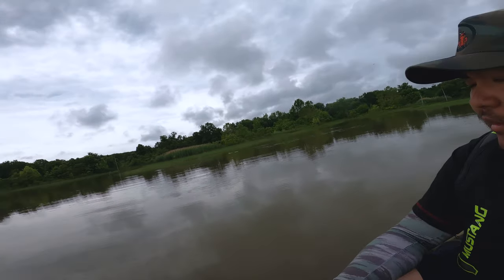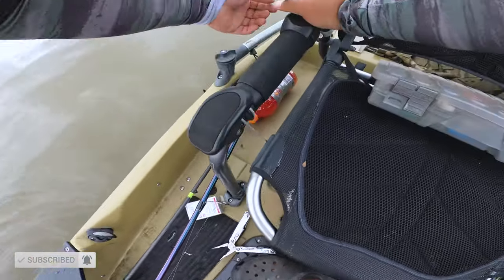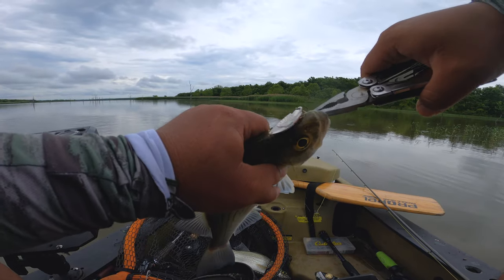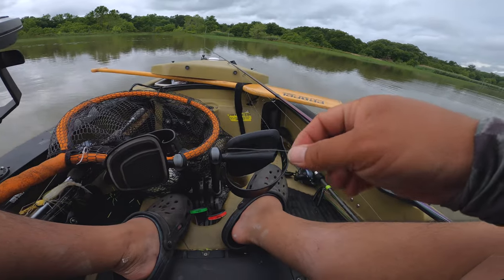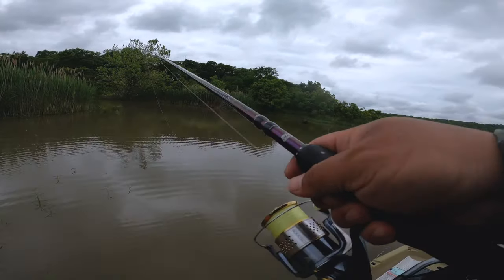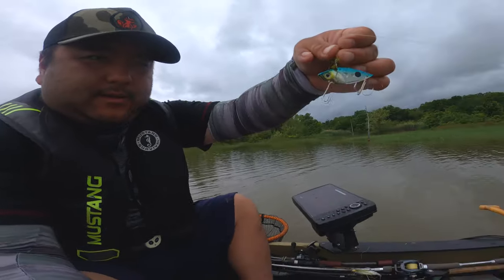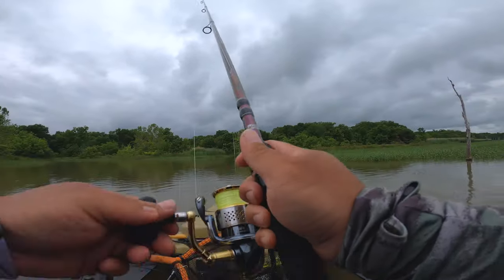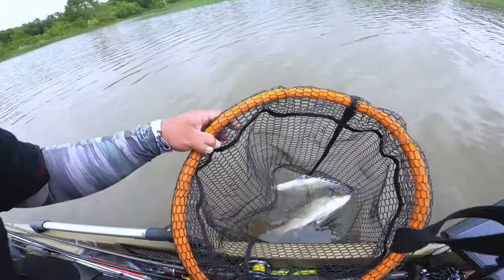THUNDER STORMS make the white bass BITE!!! - OOW Outdoors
Did some white bass fishing before the storm and they were hungry chasing a bunch on little fish.